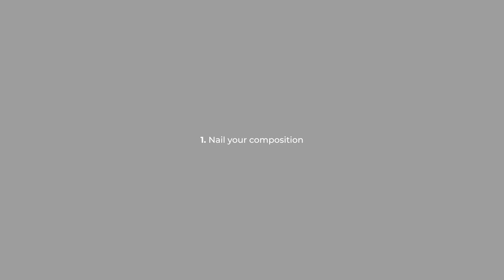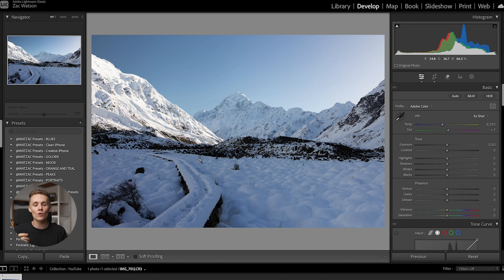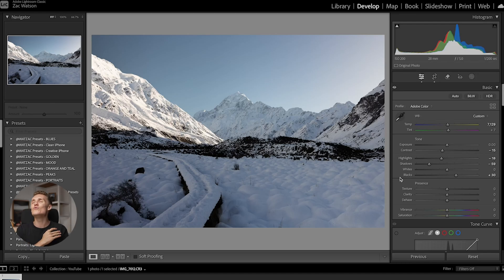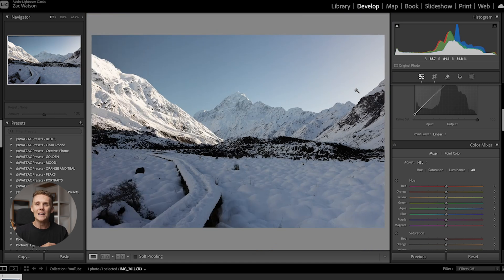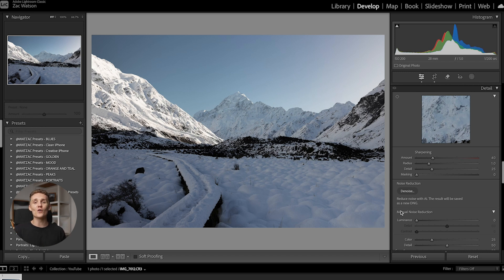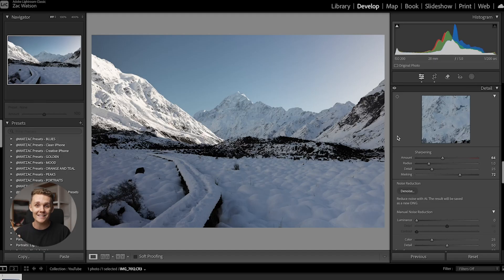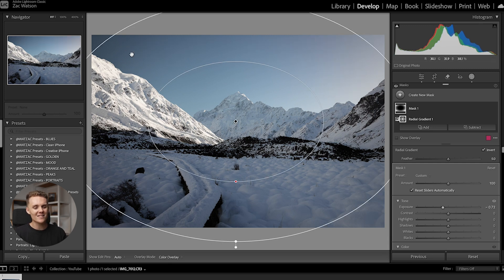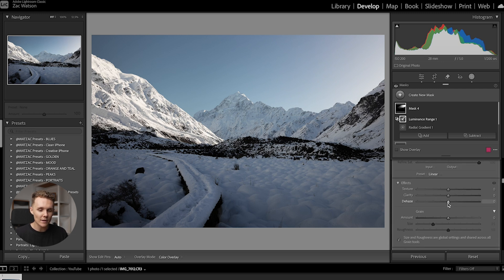5 Tips to EDIT Landscape Photos in LIGHTROOM (Like a PRO!)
Editing landscape photos in Lightroom and Lightroom Classic is an art of its own. Balancing colour, exposure, nailing the white balance and the many other factors that go into editing your landscape photo in lightroom classic can be tough to nail. So today I'm walking you through 5 of the best tips to help you edit your landscape photos in lightroom CC or lightroom classic.